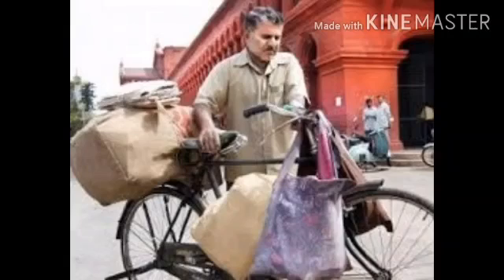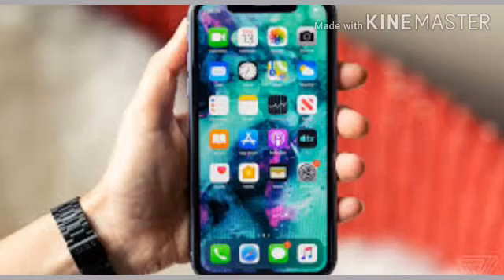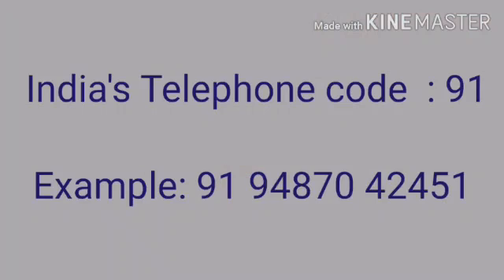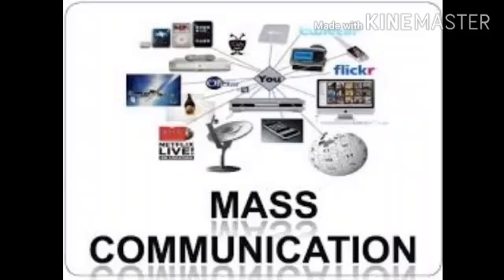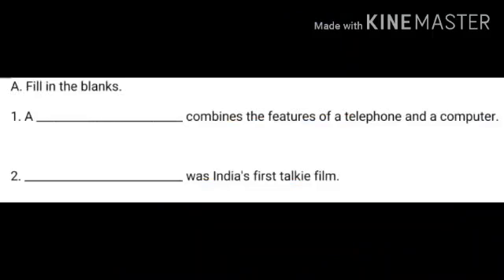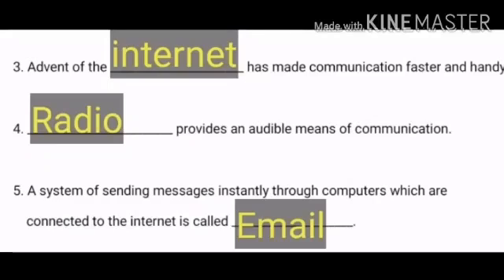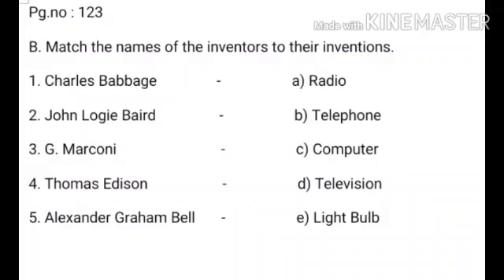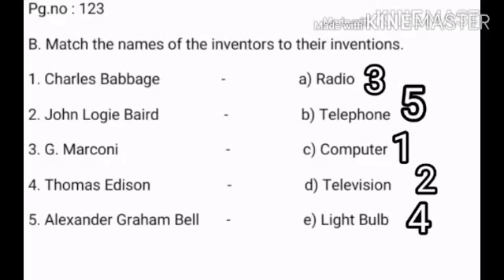GRADE IV SOCIAL STUDIES CH-16 MEANS OF COMMUNICATION